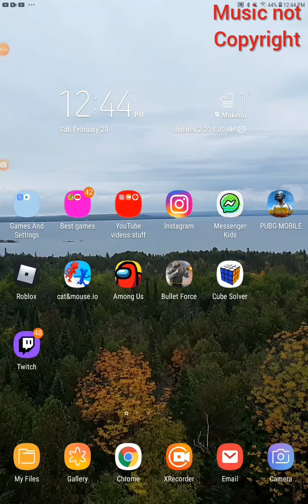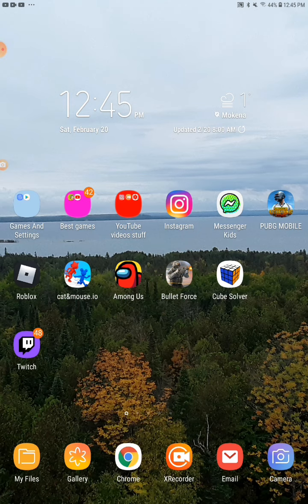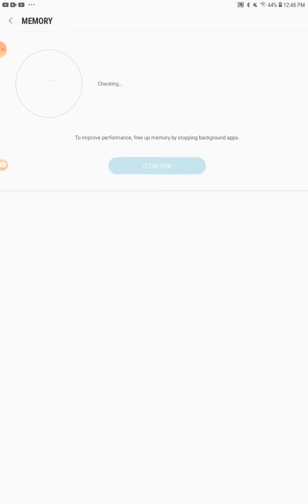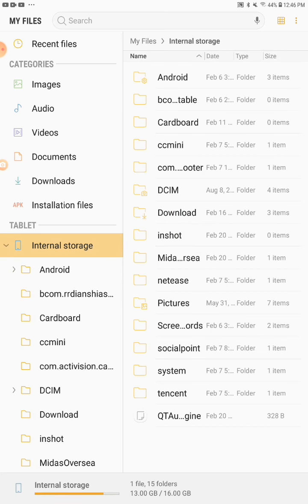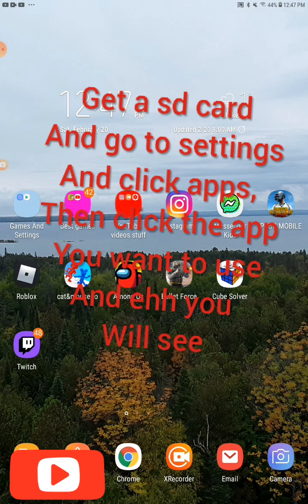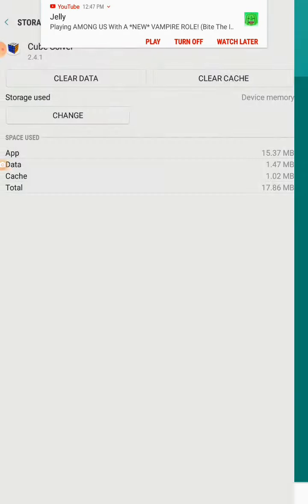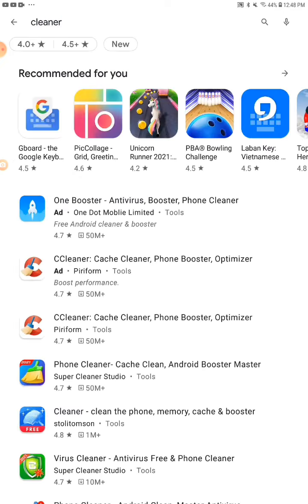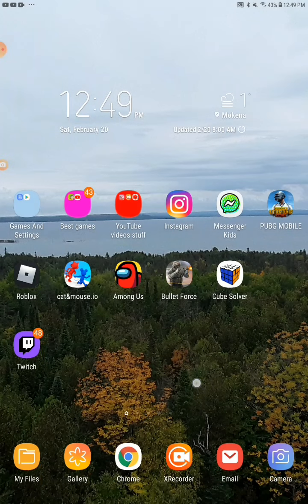6 ways to free up storage on Andriod. (2021 english)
6 ways to free uo storage in 2021 on andriod. english. I am on tab for this.

 Hope you guys enjoy the vid.